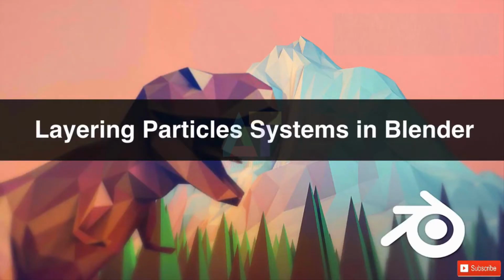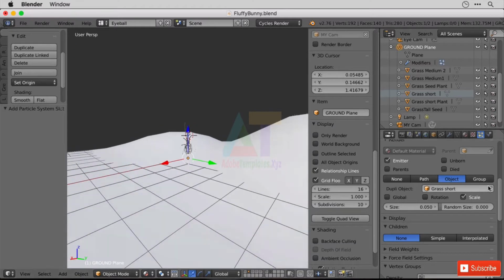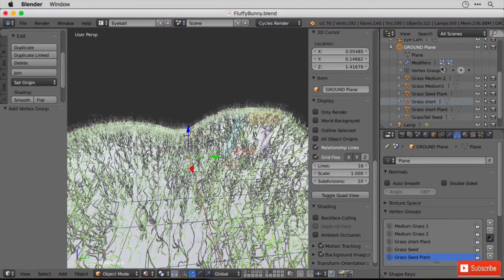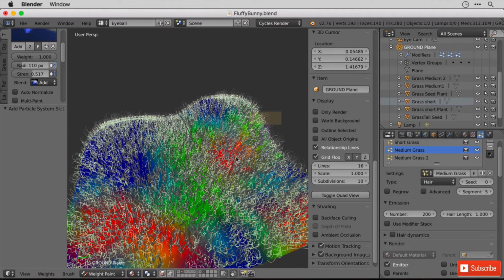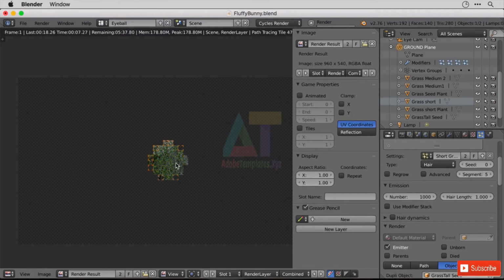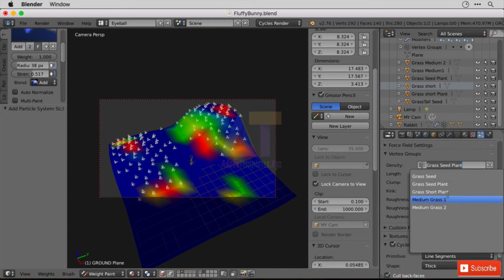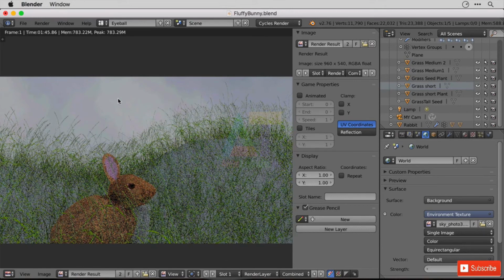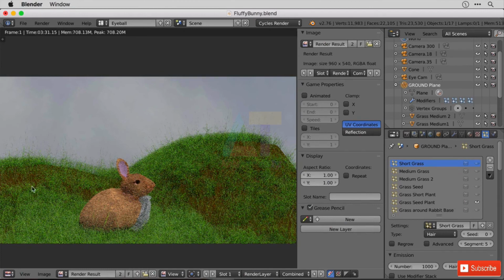Layering Particles Systems in Blender - Blender Tutorials